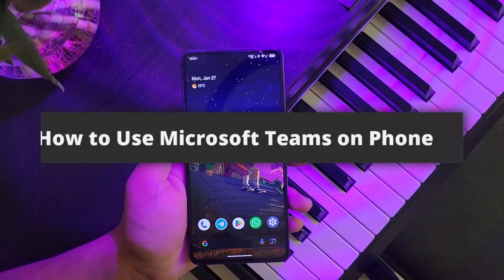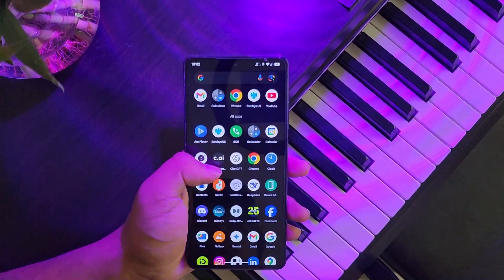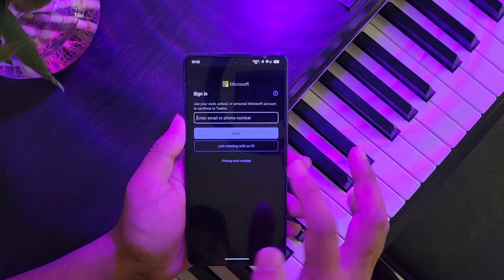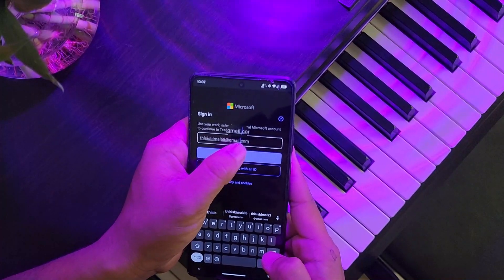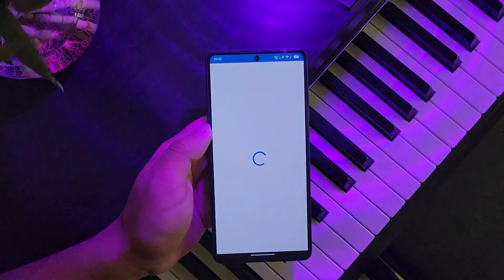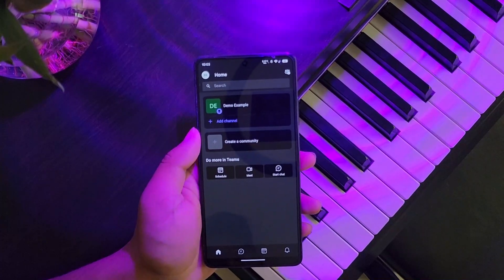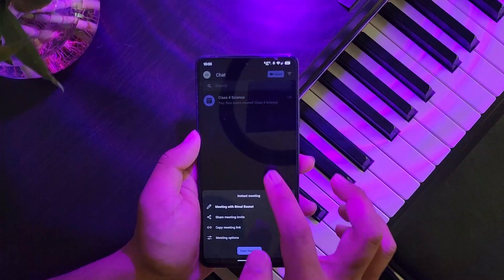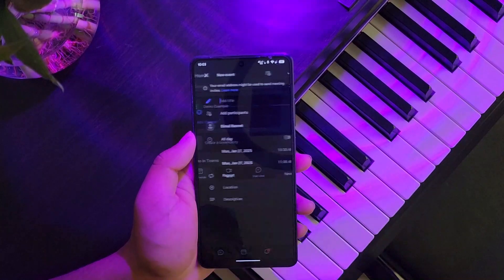How to Use Microsoft Teams on Phone !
The Microsoft Teams app offers a user-friendly interface that makes it easy to access meetings, chats, and files right from your smartphone. To begin, download and install the Microsoft Teams app from your device’s app store. Once installed, open the app and tap "Get started." If you don't have a Microsoft account, you can create one directly from the app.

After logging in, you’ll land on the home interface, which includes options to create or join meetings, chat with colleagues, and manage your teams and channels. To start a meeting, tap the "Meet" option, where you can initiate a new meeting or join an existing one using a meeting link. You can also schedule meetings by selecting "Schedule," where you can input meeting details, such as the date, time, and participants.

The app also allows you to manage channels for various teams or projects. Channels are useful for organizing discussions and sharing files with team members. Additionally, by tapping on the profile icon in the top left corner, you can update your status (e.g., "Available" or "Do Not Disturb") and access the settings menu to customize your preferences.

The chat section displays conversations with individuals or groups, including past classes or meetings you've joined. Notifications and community events are accessible from the app, ensuring you stay up-to-date with any activity or announcements. Whether it’s scheduling a meeting, chatting with colleagues, or managing tasks, the Microsoft Teams app ensures seamless collaboration right from your phone.

Timestamps:
0:00 Introduction
0:04 Opening the Microsoft Teams app
0:13 Logging in with a Microsoft account
0:37 Exploring the home interface
0:41 Starting a meeting or joining via link
0:53 Scheduling a meeting
1:00 Creating channels and managing teams
1:05 Updating your profile and status
1:18 Accessing chats and notifications
1:30 Viewing posts and community events
1:34 Conclusion